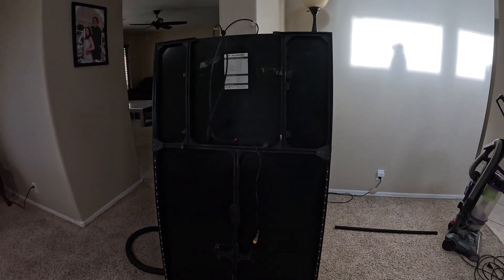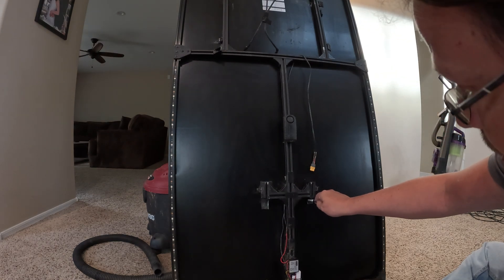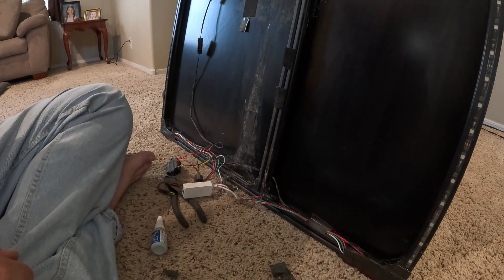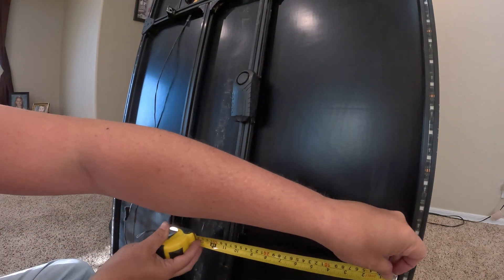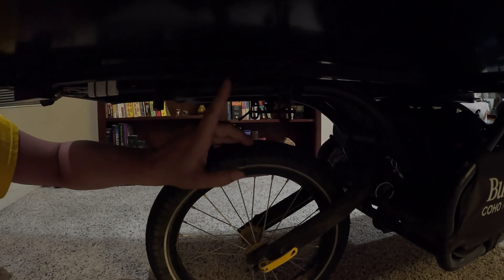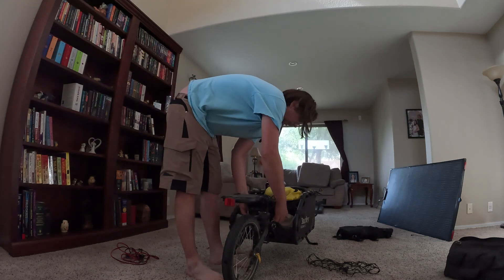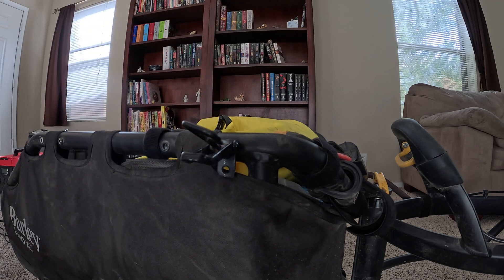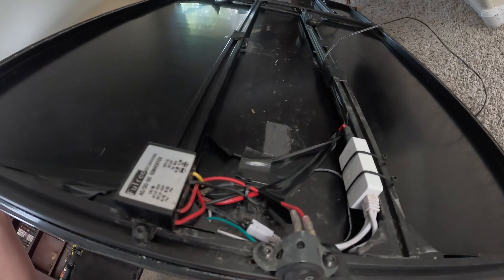200w Solar E-Bike Trailer Upgrade: Adding Stability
Hey there, solar adventurers! 🌞 I’m Eric Tennant, and I’m back with another solar trailer mod. This time, I’ve made a modification to my trusty solar trailer. Let me walk you through it!

🚴‍♂️ The Issue: During my last tour, the back end of the trailer wobbled a bit, especially when one of the latches came loose. Not ideal for stability, right?

🔧 The Solution: I’ve added a second rail to the solar lid. Now, one rail sits on each side, reinforcing the structure. It adds a little weight (about 12 oz.), but the stability is well worth it.

🌟 Benefits:

No More Wobble: The trailer stays steady even on bumpy roads.
Easy Modularity: I can remove the solar lid when I don’t need it, making the trailer lighter.
Solar Panel Update: Our 200-watt panel is pulling in a solid 150-152 watts—impressive!
Join me as I test out this new design on my next solar tour. Adventure awaits! 🌎🚴‍♂️

Happy pedaling! 🌟

🛒2020 European Standard T Slot Aluminum Extrusion
🛒2020 European Standard corner Connectors
🛒2020 Aluminum Extrusion Connector Bracket (Weak T-Nuts, Rest is fine)
🛒Bike Trailer
🛒200 watt Solar panel
🛒Genasun GVB-8-Li-54.2V-WP
🛒Oreq Solar Charge Controller
🛒2020 Hinge
🛒Latch (Had to bend clip to fit right)
🛒Rear Lights
🛒DC(15-52V) to 12V DC Buck Converter